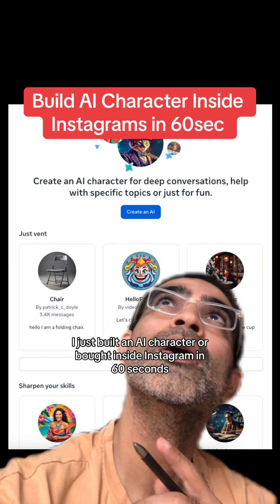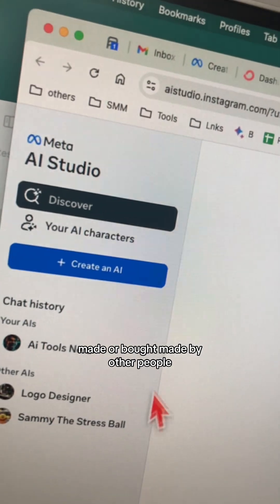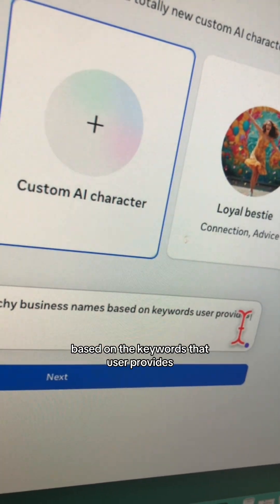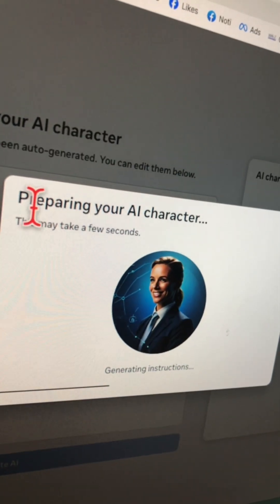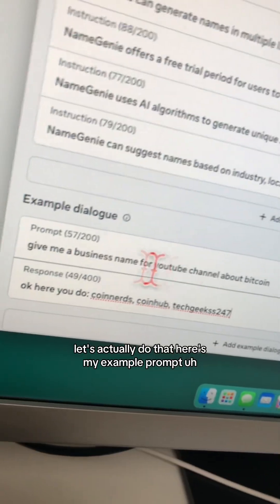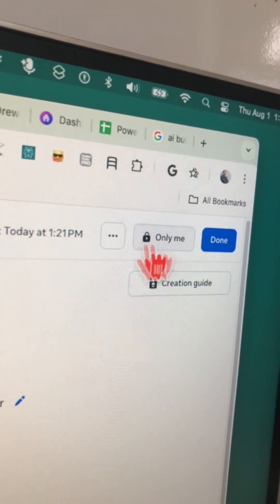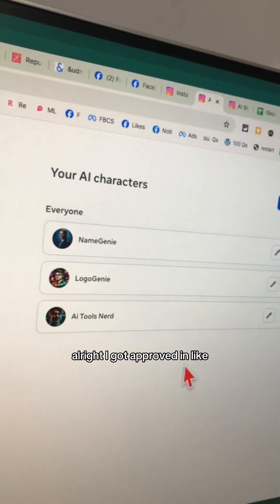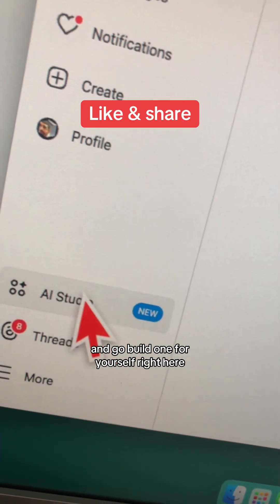How to build AI character inside Instagram in 60seconds ( using AI Studio).